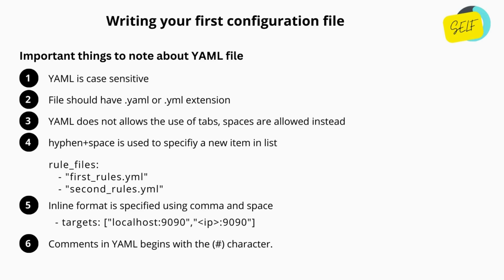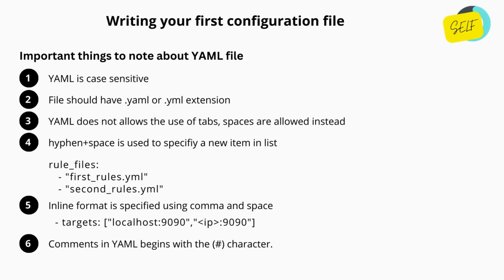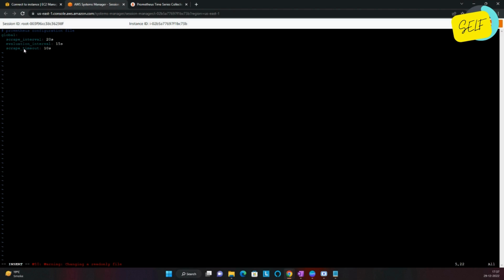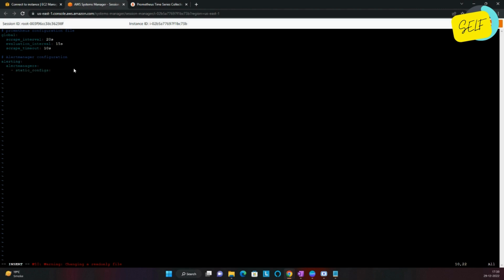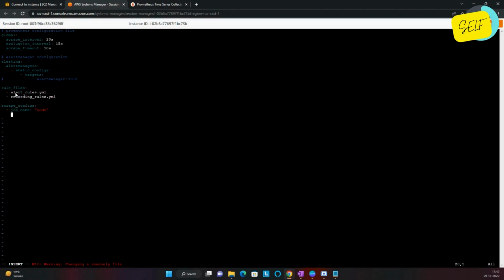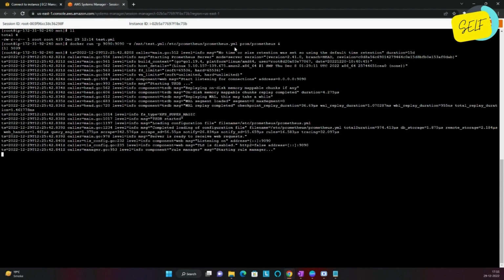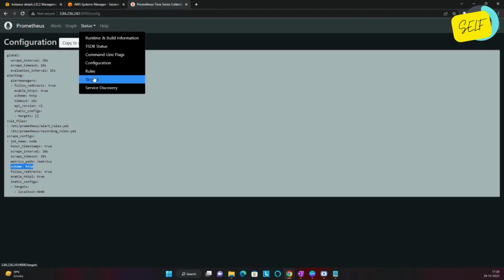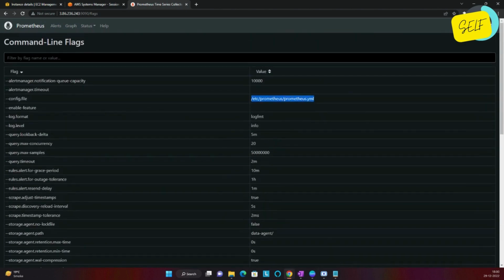Writing your first configuration file